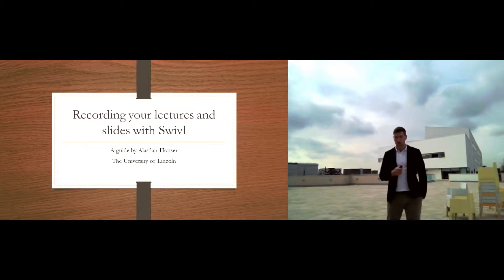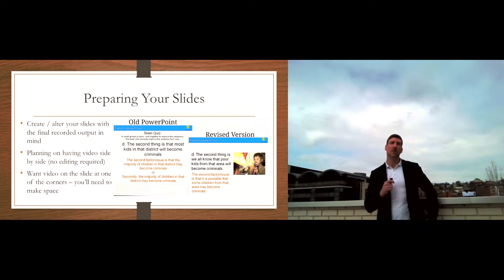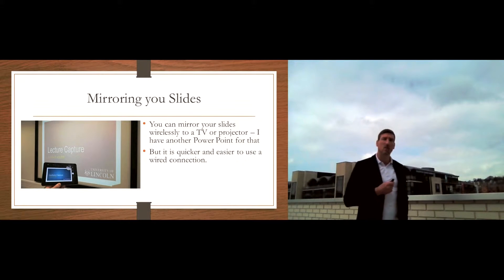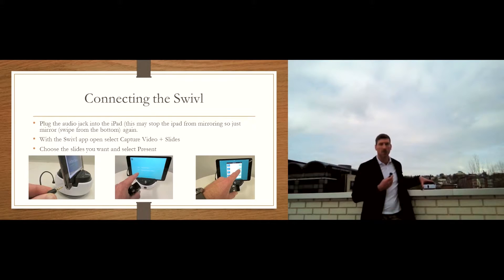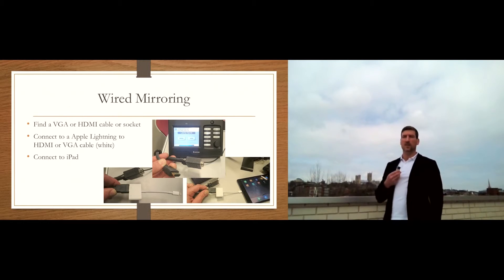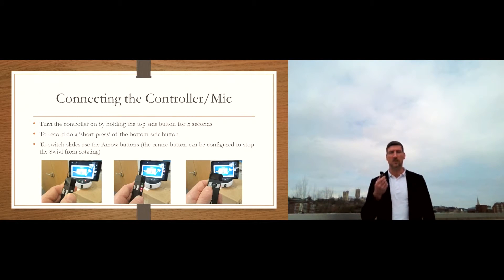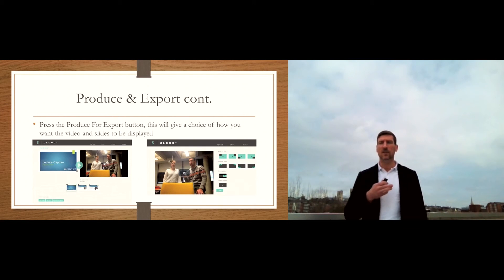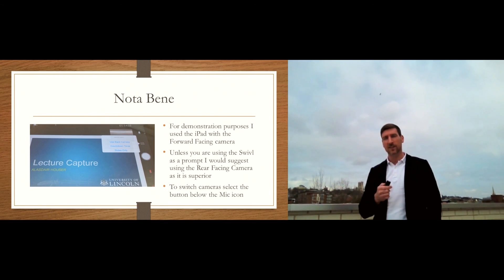How to Use Swivl (filmed with a Swivl)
A guide to setting up the Swivl camera mount and mirroring your presentations.